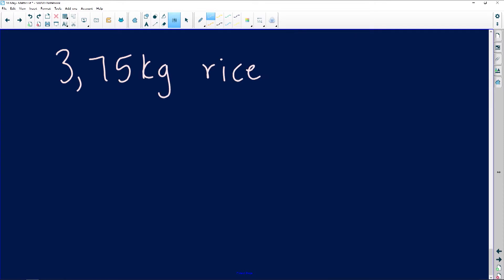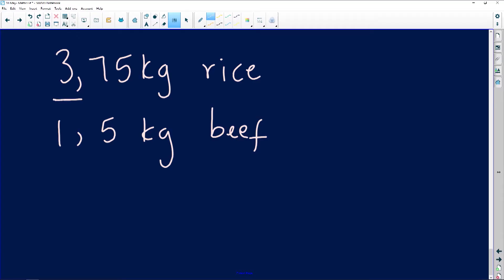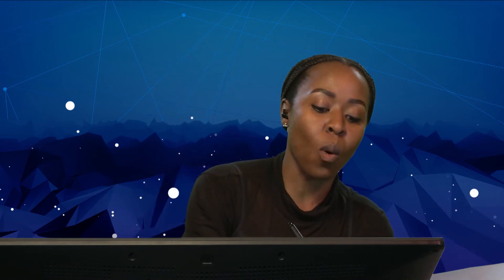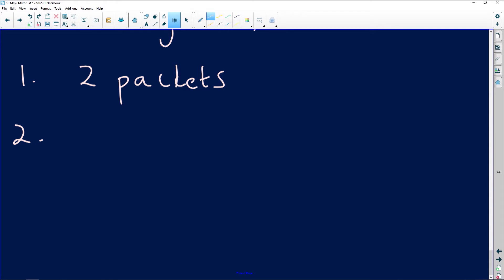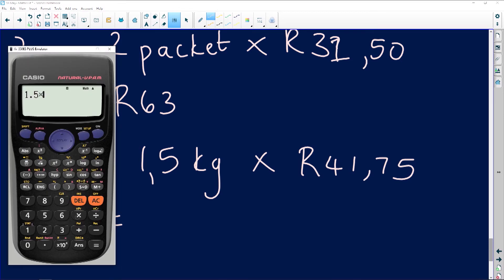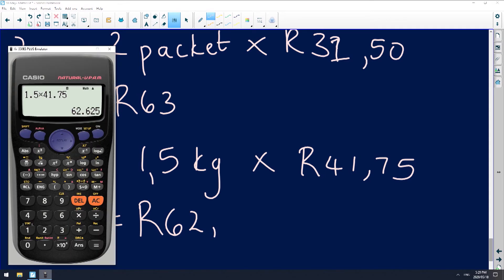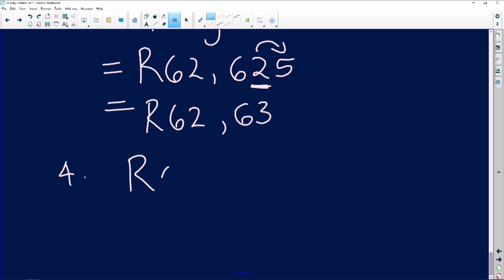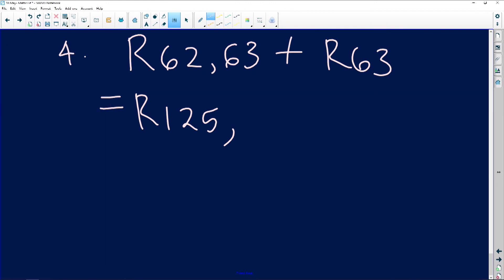Maths Literacy 2020: Calculating the Cost of Ingredients for a Meal